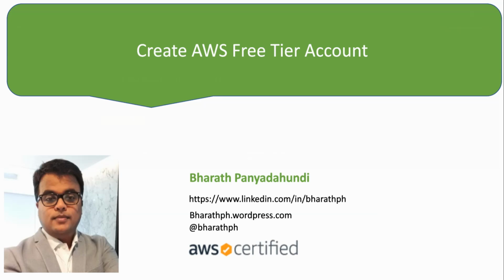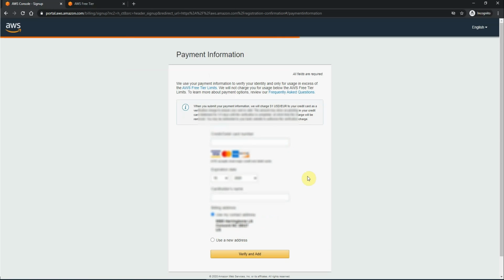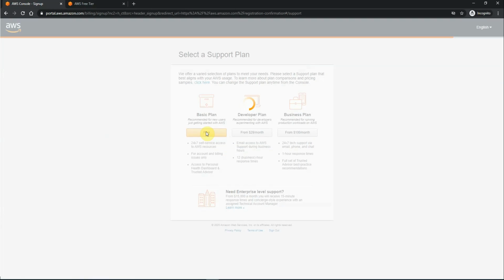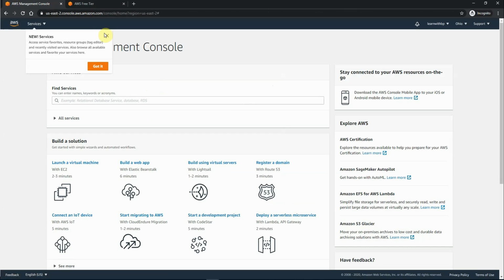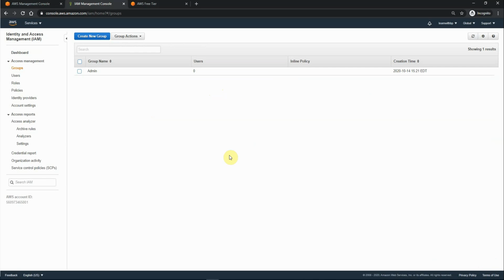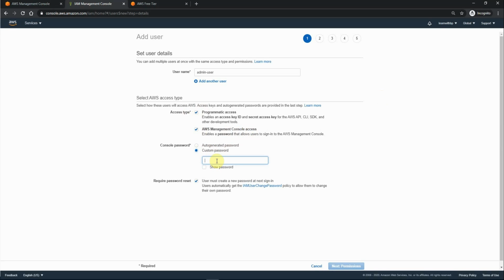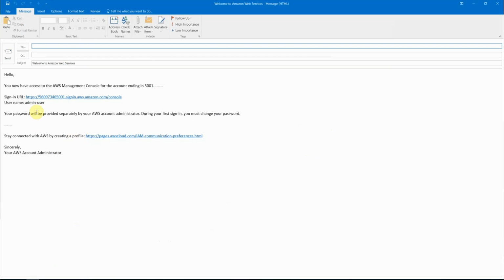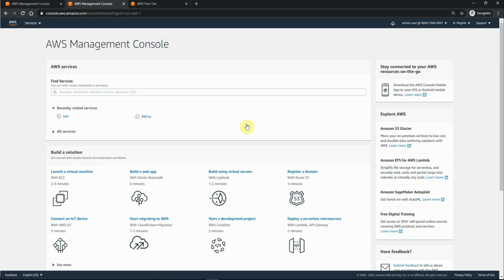Creating free Tier AWS Account Step by Step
This video gives a detailed walk through on creating a free tier AWS accounts . The video shows the best practice to follow while creating additional users  and assigning them least privileges permission.